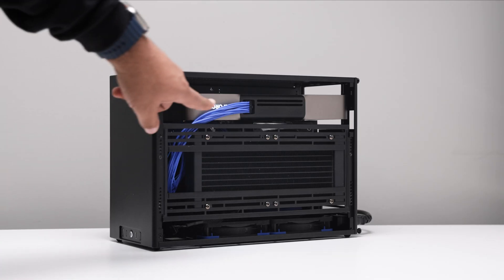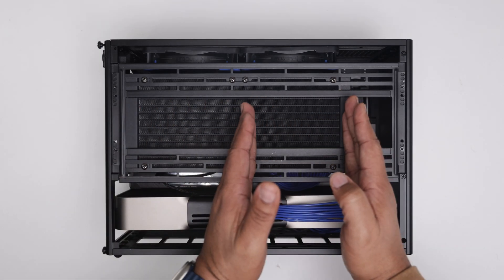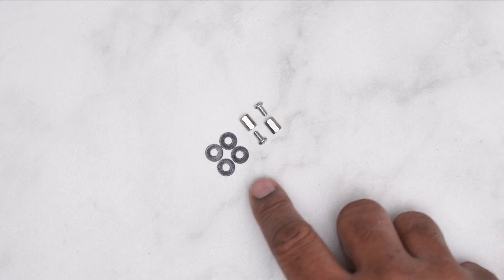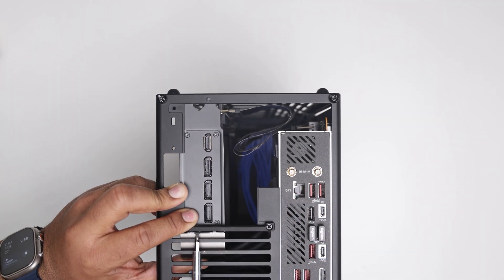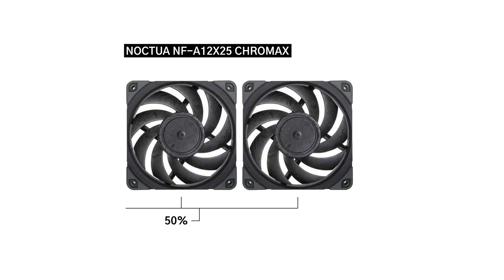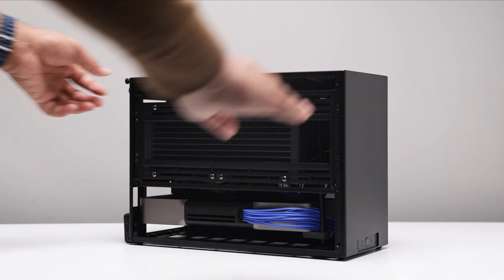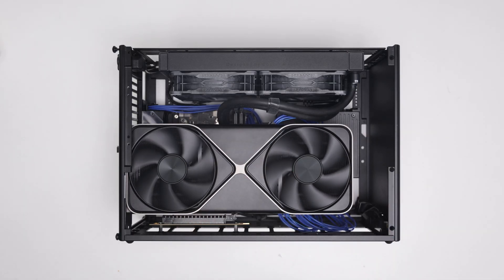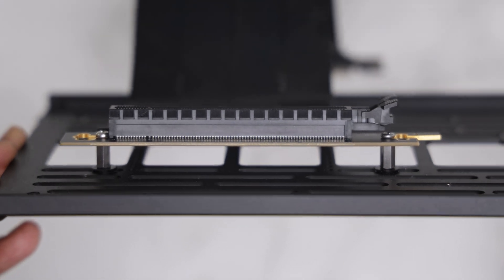Optimizing Your NCASE M2: Best GPU Position for RTX 5080 & 9800X3D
How much does GPU orientation affect thermals in the NCASE M2? In this video, I test three different setups: Reference, Inverted, and Vertical GPU configurations using the RTX 5080 and Ryzen 7 9800X3D.

With the Nvidia RTX 5080 Founders Edition introducing a new cooling design and the 9800X3D known for its high efficiency, I put each GPU mounting style through the test to see which one runs coolest in this small form factor SFF case.

Timestamps

0:00 - Intro
0:59 - Build Comparison
1:50 - DIY VGPU for M2
3:10 - Build Specs
4:09 - Cyberpunk 2077 (4K)
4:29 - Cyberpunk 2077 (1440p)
4:49 - Call of Duty: BO6 (4K)
5:09 - Call of Duty: BO6 (1440p)
5:29 - Forza Horizon 5 (4K)
5:48 - Forza Horizon 5 (1440p)
6:08 - Cities: Skylines 2 (4K)
6:28 - Cities: Skylines 2 (1440p)
6:48 - Recap & Conclusion

GPU: NVIDIA RTX 5080 Founders Edition
CPU: Ryzen 7 9800X3D
Motherboard: ASUS ROG Strix X670E-I
Memory: G.Skill RipJaws S5 DDR5
Cooler: Cooler Master ATMOS 240 AIO
Case Fans: Noctua NF-A12X25 CHROMAX
Radiator Fans: Phanteks T-30 High Performance Fans
Power Supply: Corsair SF750 80+
Linkup AVA5 PCIE 5.0 Riser Cable (20cm/200mm)

Mods:
Standoff Kits